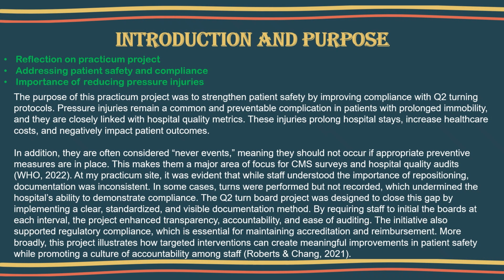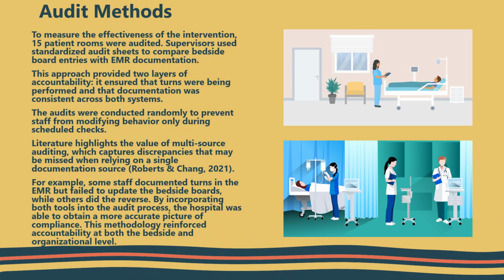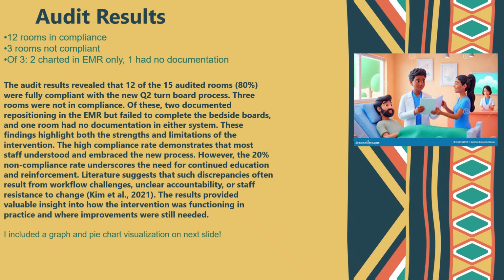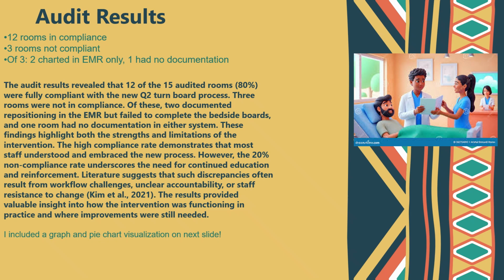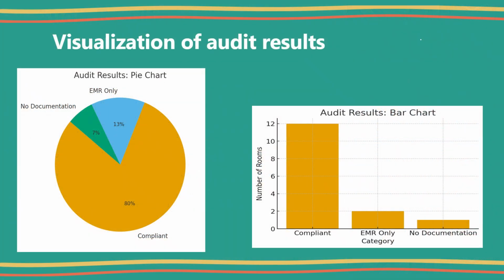Practicum Projectwith voice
Erin Copeland's Practicum Project